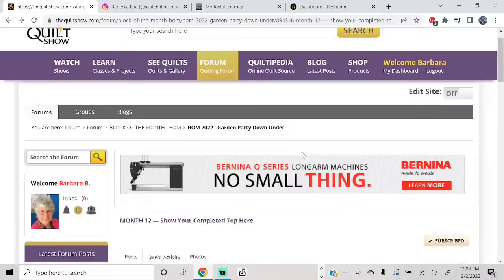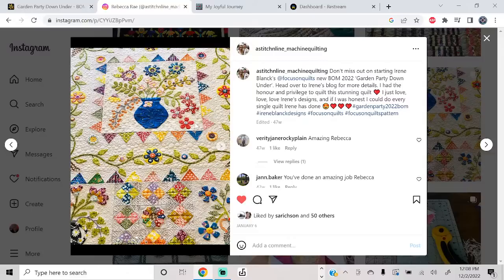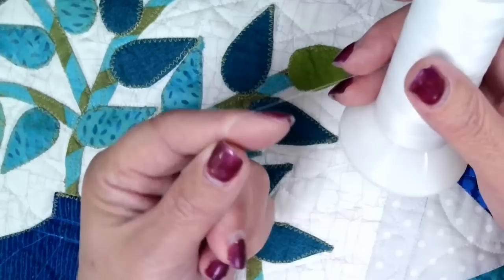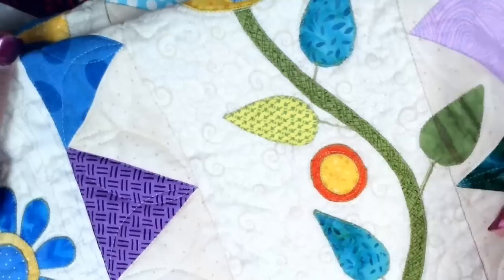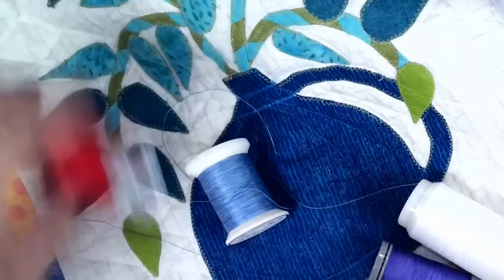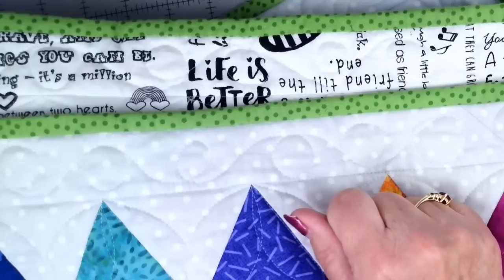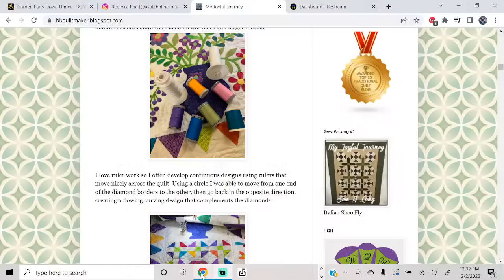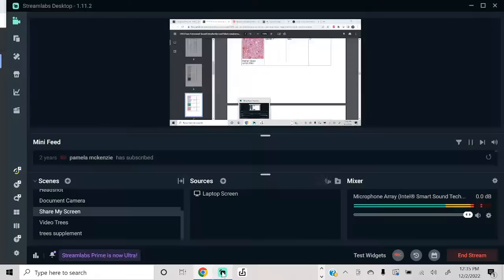Block of the Month 2022 - Garden Party Down Under - Month 12 - How to Quilt It?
Barbara Black shares how she quilted her version of BOM 2022-Garden Party Down Under. She also points out quilting decisions made by the creator of this Block of the Month Quilt, Irene Blanck. Great Quilting Design information even if you didn't make this quilt. Join Us.

Not a Star Member? Purchase a 1-year Star Membership for  $49 before Dec 31, 2022 and get all 12 patterns for "Garden Party Down Under" (all the patterns have been released and are ready for download.)